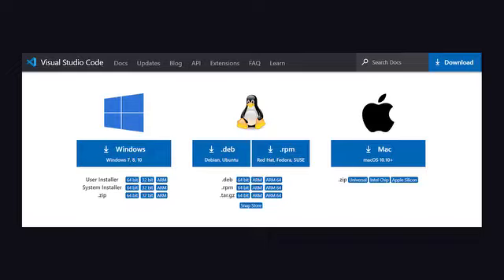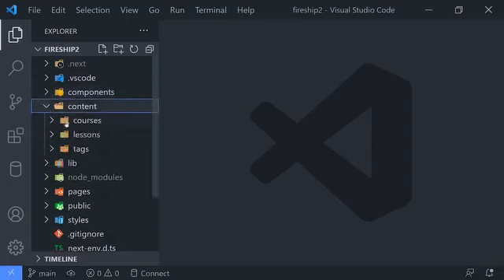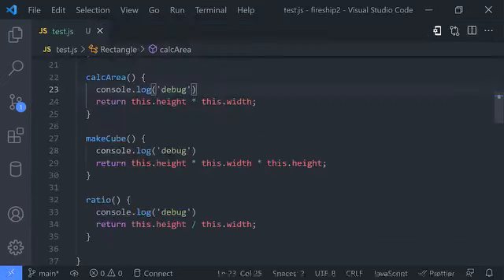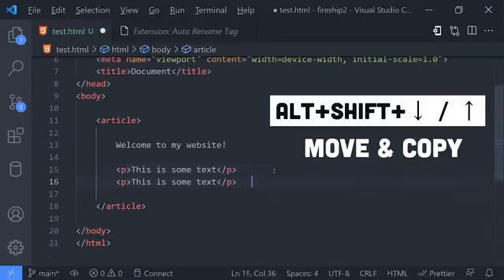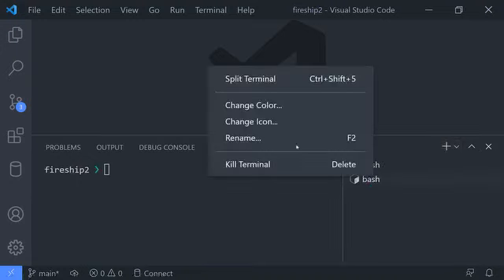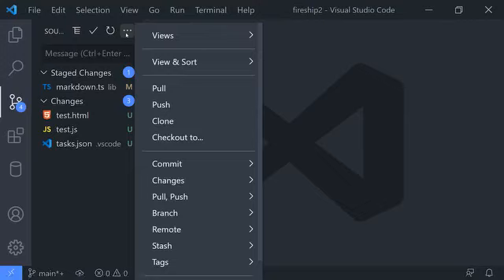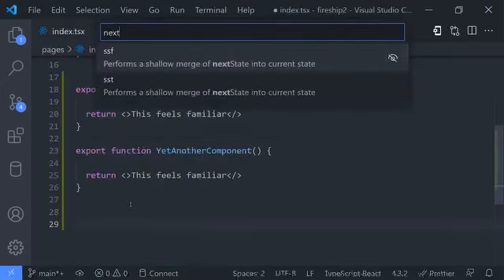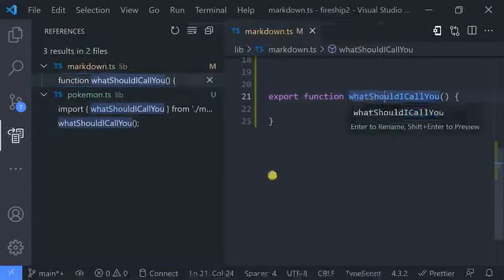Learn vscode - 25 tips